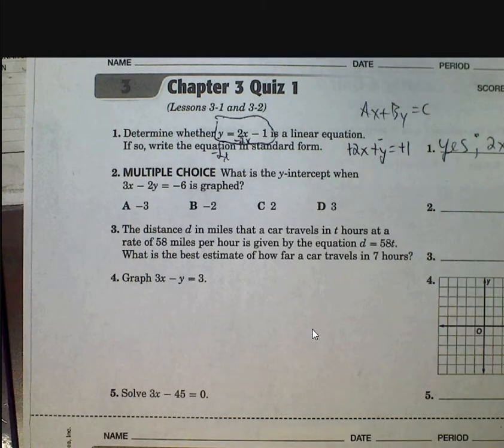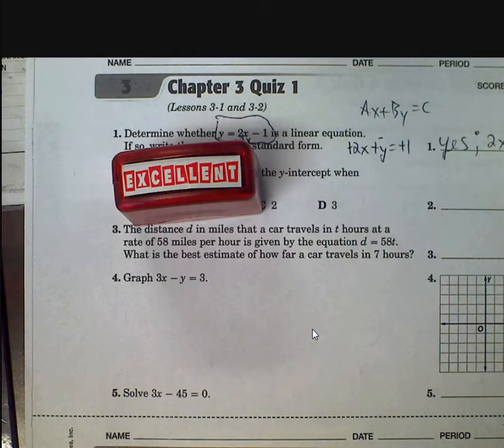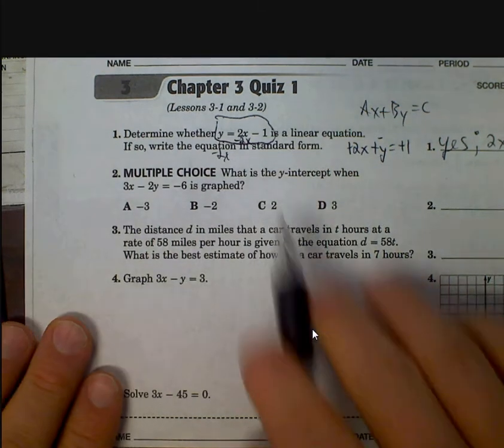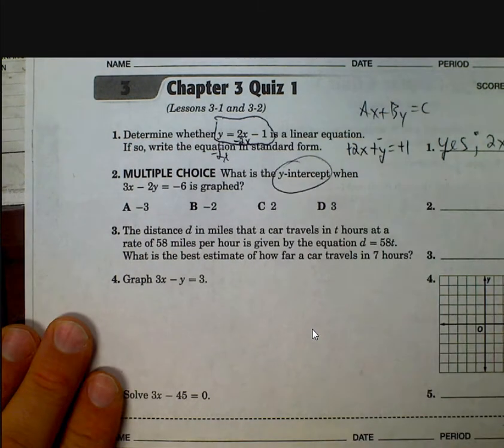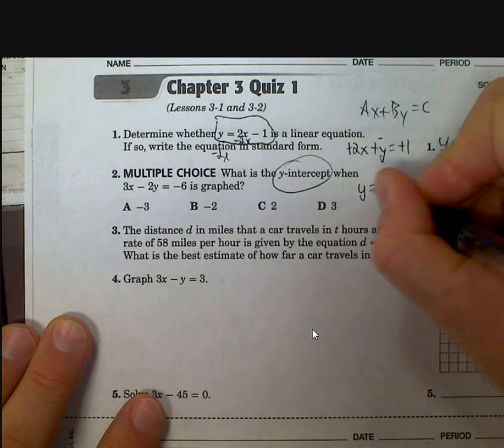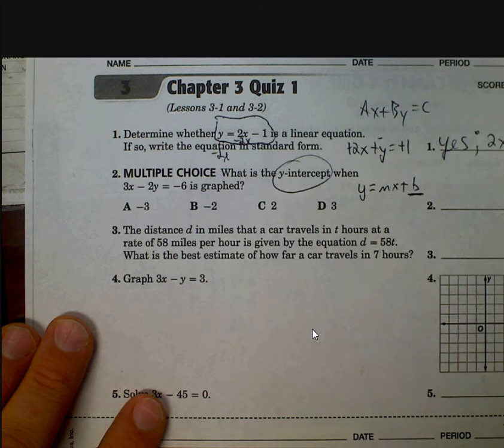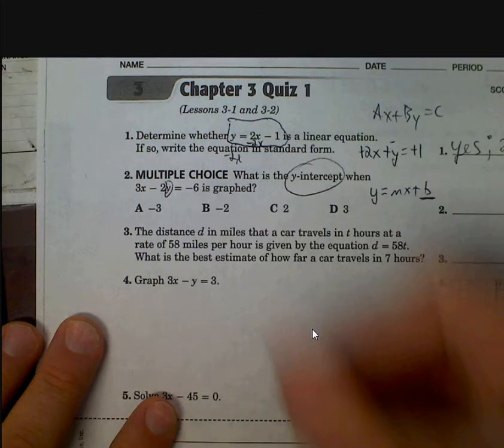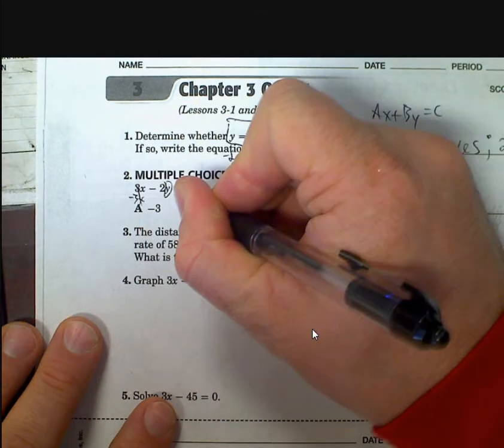Chapter 3 and 4 Quiz 1 and 2 Assignment prt 1